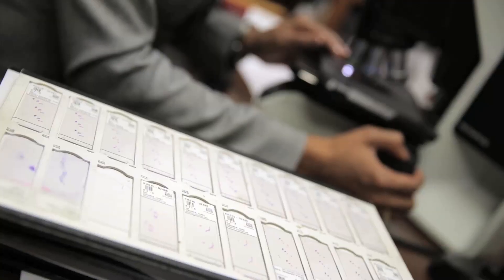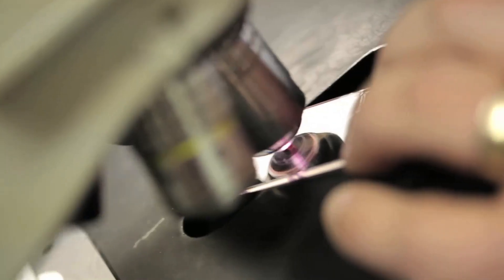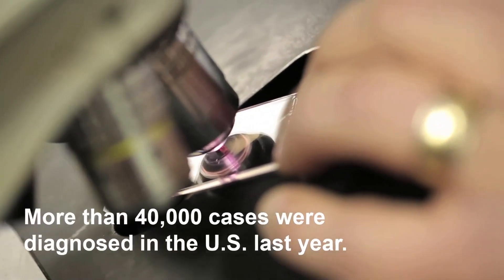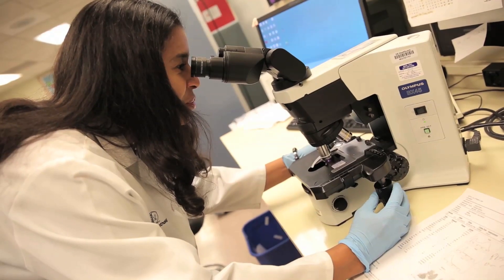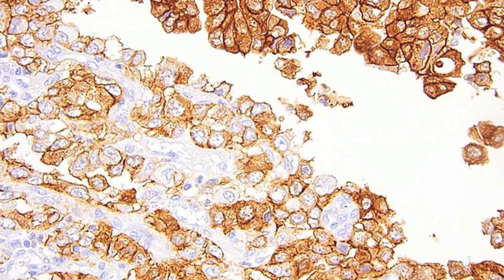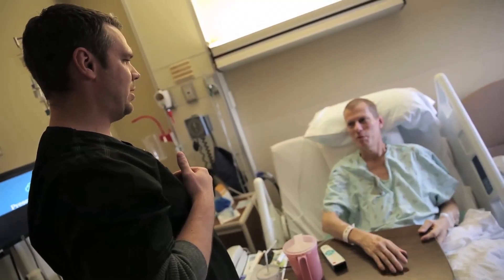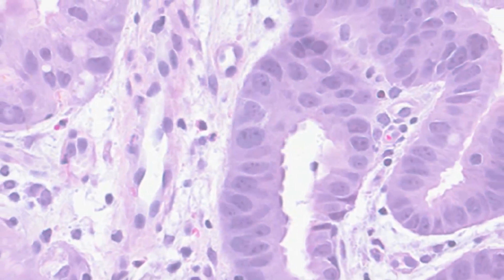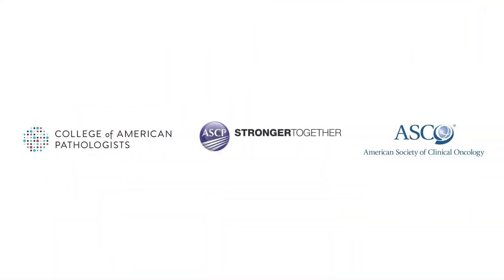CAP-ASCP-ASCO HER2 Testing and Clinical Decision-making in Gastroesophageal Adenocarcinoma Guideline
Mary Kay Washington, MD, PhD, FASCP, FCAP, and Jaffer A. Ajani, MD, FASCO, offer their clinical insight and brief explanation of the new evidence-based “CAP-ASCP-ASCO HER2 Testing and Clinical Decision-making in Gastroesophageal Adenocarcinoma Guideline.”